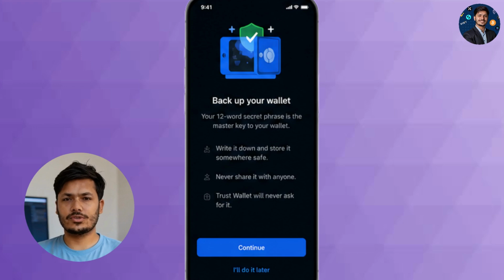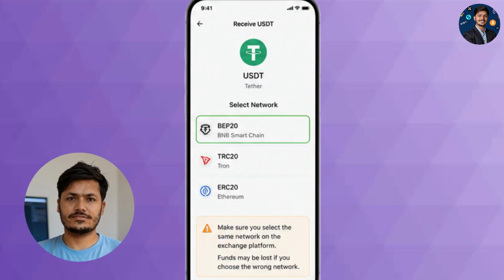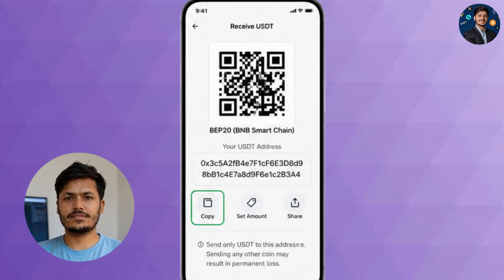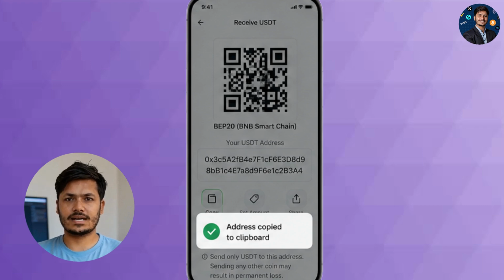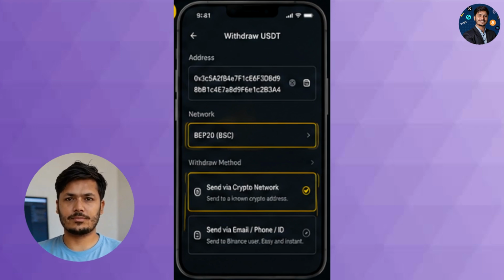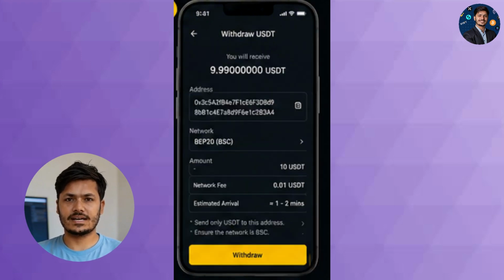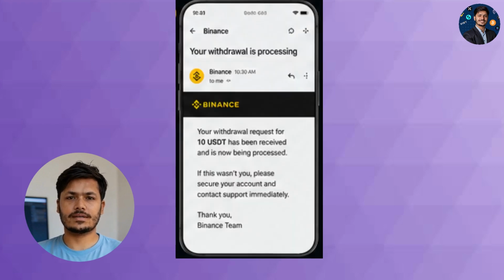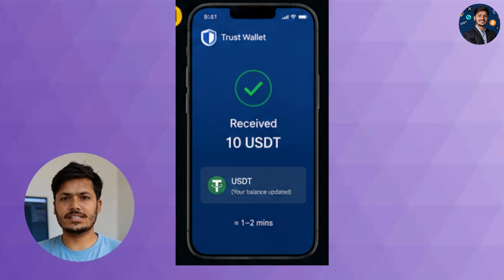How to Transfer Crypto from Binance to Trust Wallet (2026 Guide)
Learn how to transfer crypto from Binance to Trust Wallet safely in 2026. Step-by-step guide for sending USDT, BTC, BNB, XRP & more using the correct network with low fees and secure wallet setup.